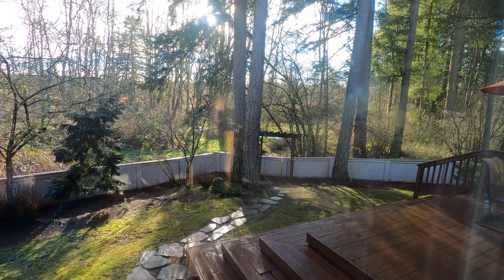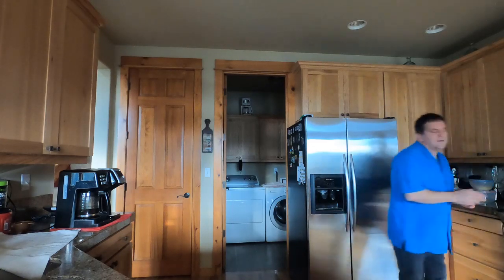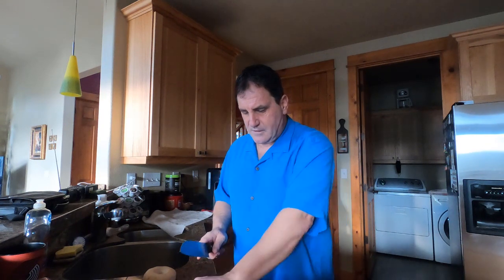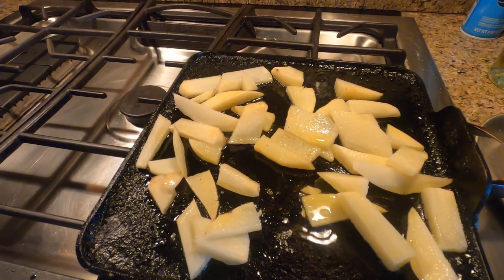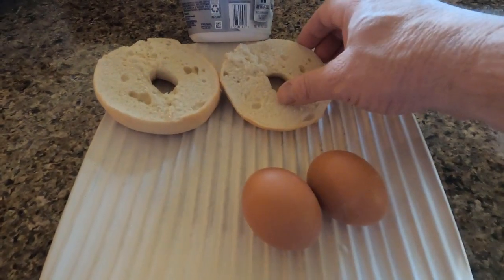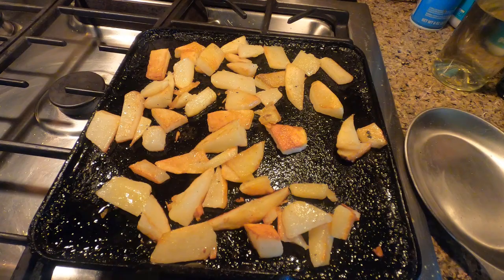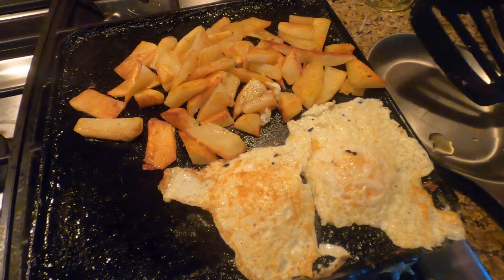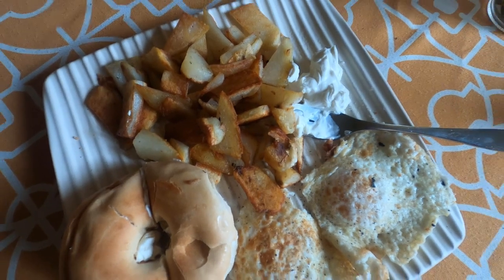Vegan best breakfast (no, but it is delicious anyway)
Just working on my key words. I like vegan stuff, am a huge tofu fan by the way. This though is breakfast and to me it is usually about eggs and potatoes and some bread of some kind. This is my favorite  breakfast and have been working on it for 20 years. I hope you like. I will be making more baking  and cooking videos (grilling too!) to go along with my travel videos and other videos on contemporary stuff going on as well. And this is a children-friendly video- it is just about cooking and I have seen so many children on Top Chef and other cooking channels that are 10 times better cooks than me already!